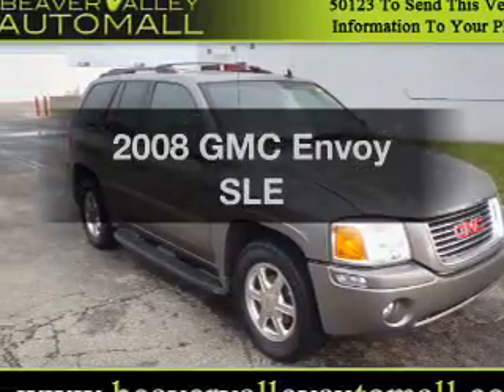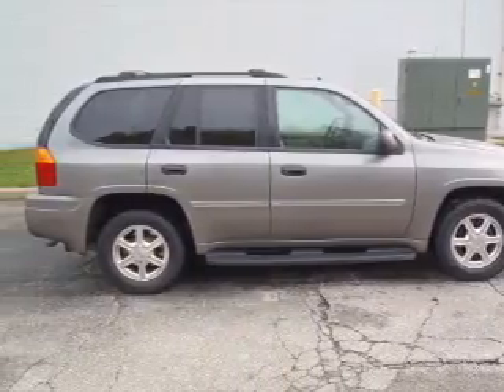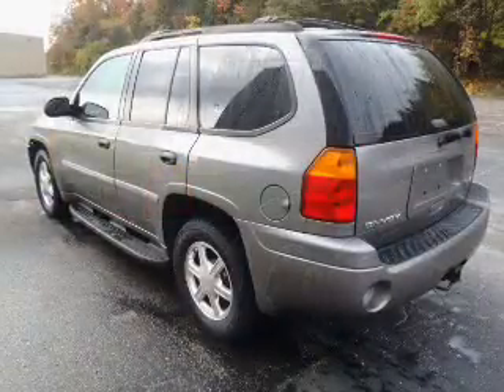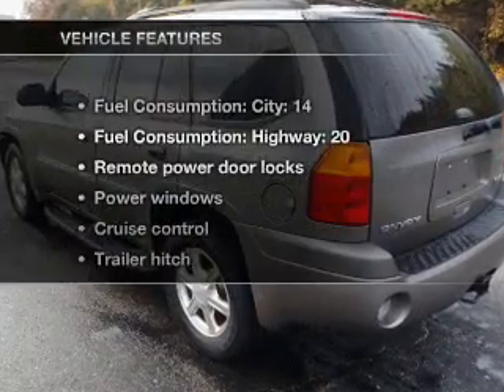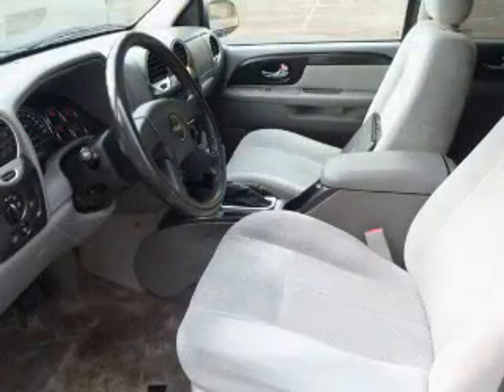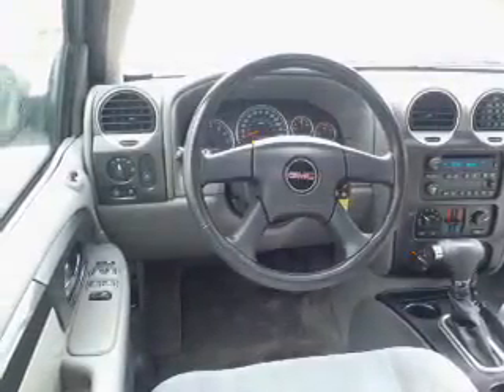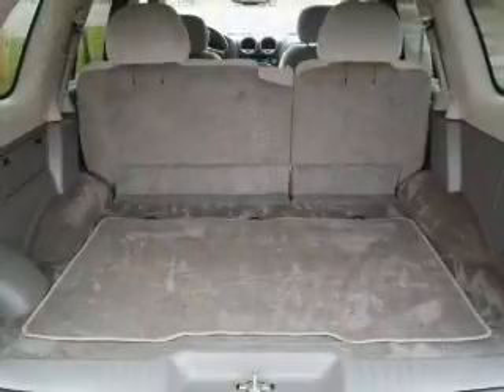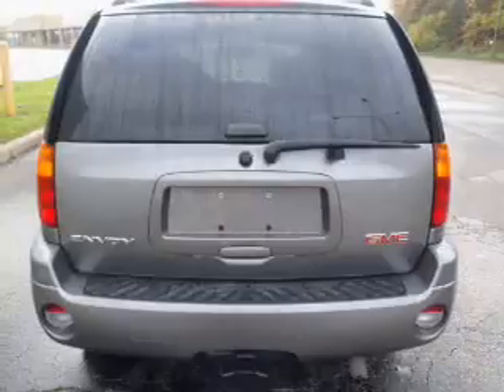2008 GMC Envoy - Monaca PA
Year: 2008
Make: GMC
Model: Envoy
Trim: SLE
Engine: 4.2 liter inline 6 cylinder 24 valve
Transmission: 4-Speed Automatic
Color: Gray
Mileage: 88145
Address:
750 Beaver Valley Mall, RT18